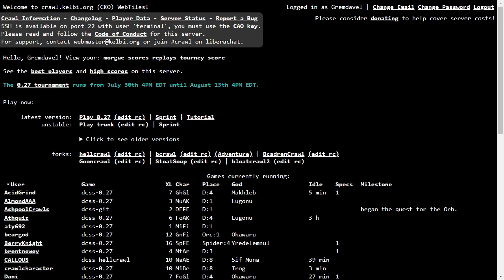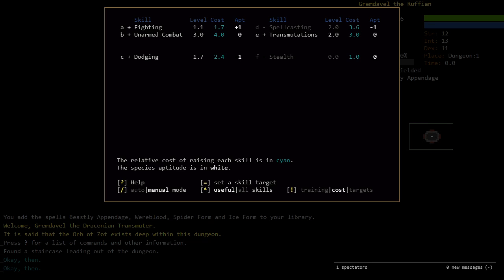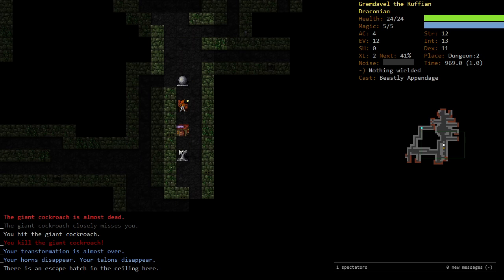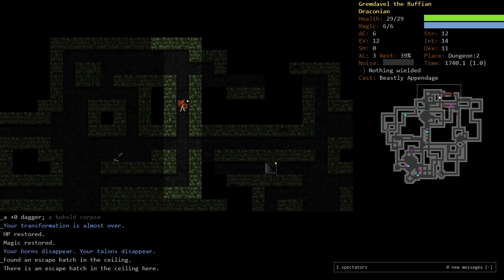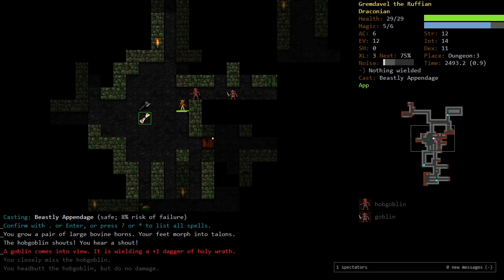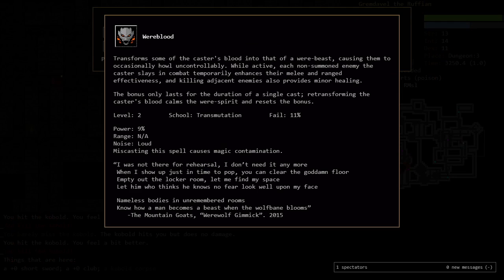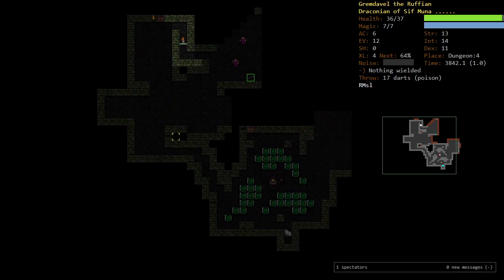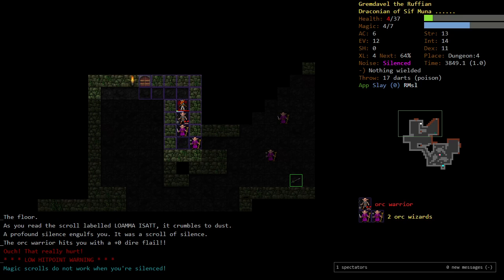Dungeon Crawl: Stone Soup -- Episode 1: Sif Muna For Transmutation -- Draconian Transmuter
Let's Play of Dungeon Crawl: Stone Soup v0.27: Draconian Transmuter
Episode 1: Sif Muna For Transmutation

We start the new 0.27 stable game in time for the new tournament, and take this opportunity to try for a transmuter win which has so far eluded me, as we survey all of the many changes in this new version...